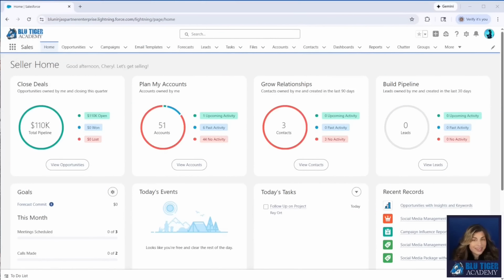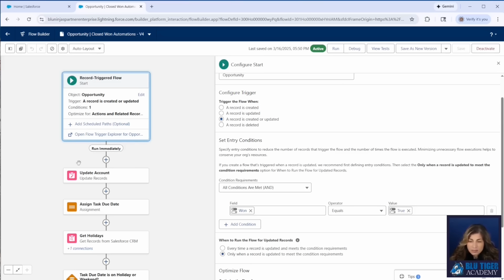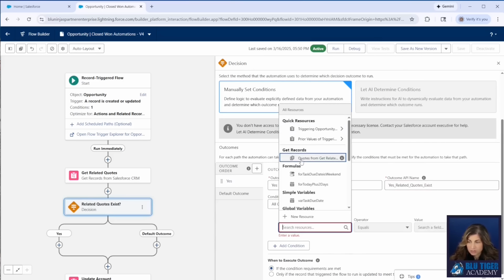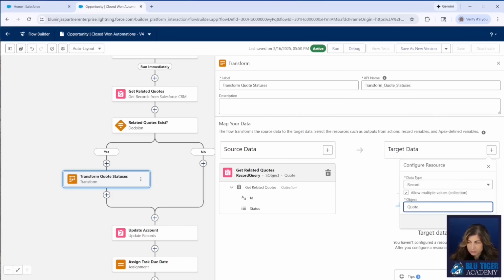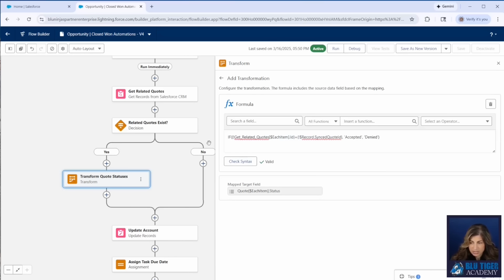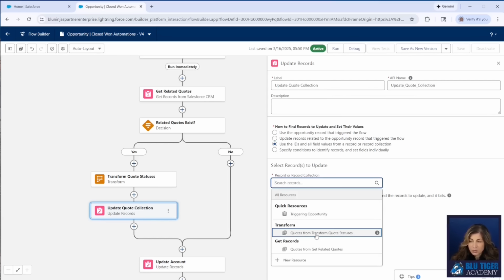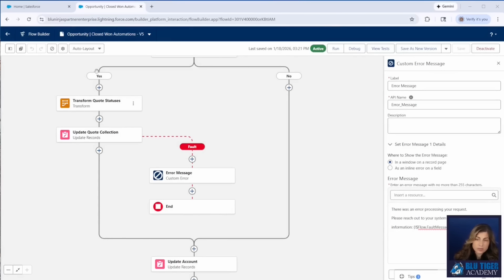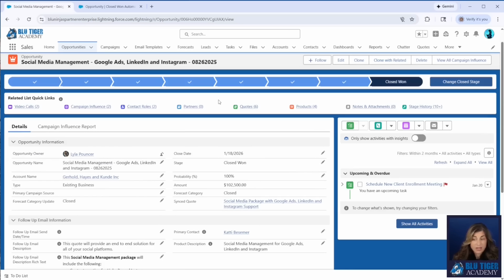Salesforce Quotes Part 6: Quote Status Automation When Opportunity is Closed Won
When a user updates an Opportunity to Closed Won, Salesforce should update all related Quotes automatically instead of leaving them open and causing reporting issues. Revenue teams waste time managing Quote statuses by hand, and those manual updates often lead to inaccurate revenue reports.

In this video, you’ll learn how to build a record-triggered Flow in Salesforce that updates every related Quote when a sales rep closes an Opportunity. This automation keeps your data clean, improves reporting accuracy, and removes manual work for your sales and revenue teams.

You’ll learn how to:

 • Create a record-triggered Flow on the Opportunity object
 • Find and update related Quote records automatically
 • Prevent open Quotes from lingering on closed Opportunities
 • Improve data quality and revenue reporting with automation

By the end of this video, you’ll have a reliable, scalable Flow that runs behind the scenes and keeps Quotes in sync with closed Opportunities with no manual updates required.

0:00 Intro
0:26 Overview Record-Triggered Flow for Closed Won Automations
1:31 Add Element to Get Related Quotes
2:06 Add a Decision Element
2:41 Configure Transform Quote Statuses Element
5:01 Add Update Records Element
6:10 Test Automation by Close Winning Opportunity
7:10  Member Shout Outs
7:15 Wrap-up

Blu Tiger Academy Resources:

Salesforce Quotes Part 4a and b: Create a Custom New Quote Process Using a Screen Flow

Blu Ninjas Articles:
Salesforce Quotes Part 1: Intro to Quotes & Why They Are Important:
Salesforce Quotes Part 2: How to Generate a Quote PDF & Email to Customers
Salesforce Quotes Part 3: How to Create a Custom Clone Quote Button
Salesforce Quotes Part 5: Automate Update to Opportunity Stage Based on Quote Status Updates

Song: Different Times
By: Jett Everill

Song: Against the Grain
By: Will Harrison

Song: Lawrider
By: Roots and Recognition